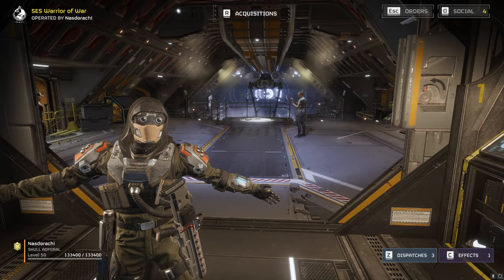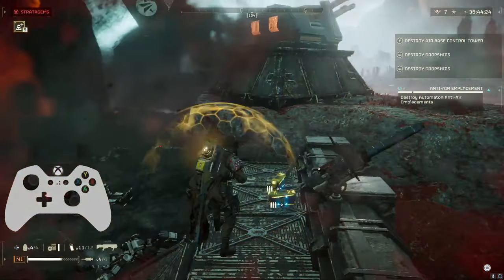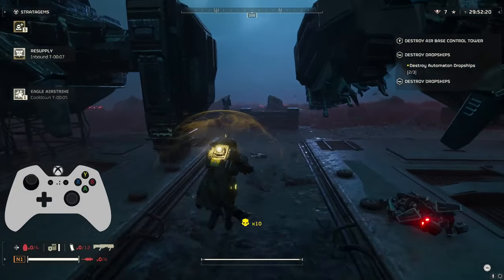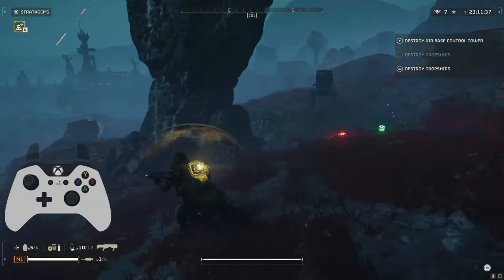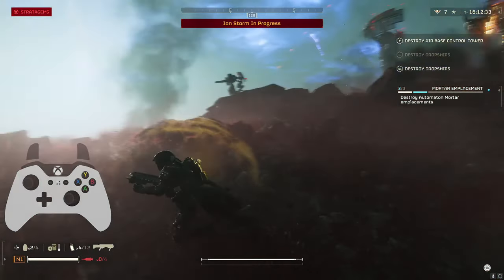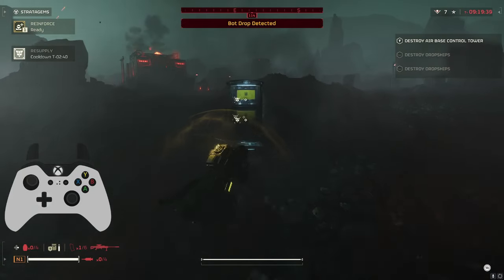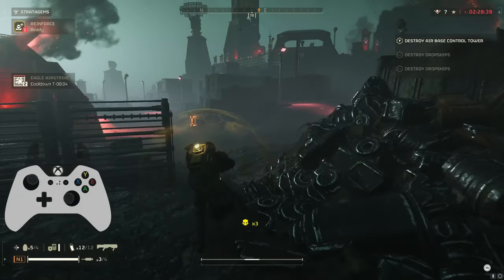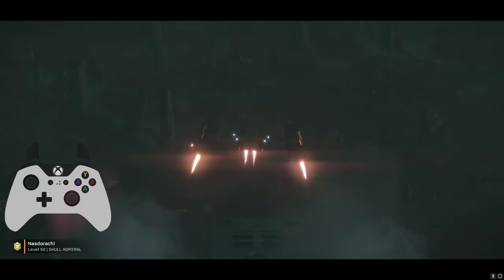Can we SOLO Automatons with this Shotgun? Difficulty 7 Guide + Tips in Helldivers 2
My buddy said this SG-8P Plasma Shotgun was worthless, so I decided to take it on a solo drop test to see if it could reliably get me through a difficulty 7 (Suicide Mission) run. I give tips and tricks and narrate through the mission itself.